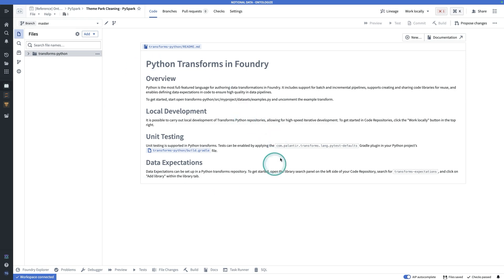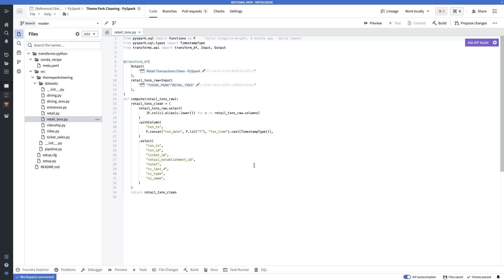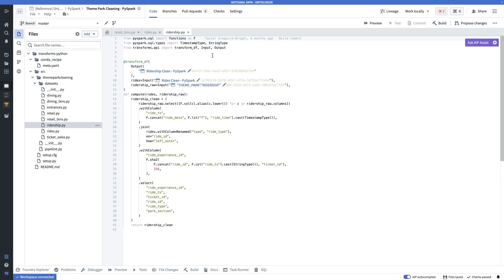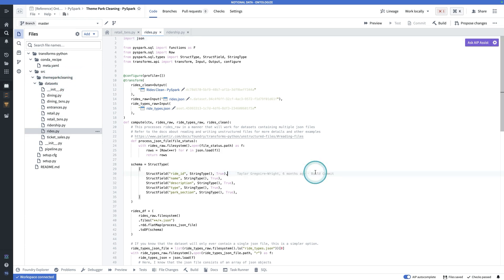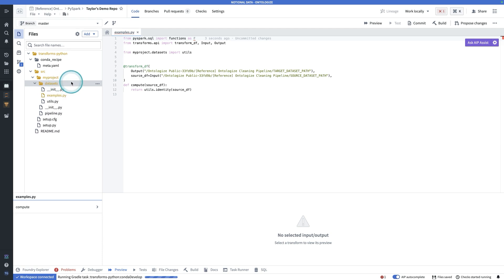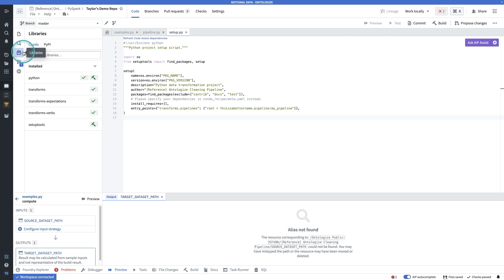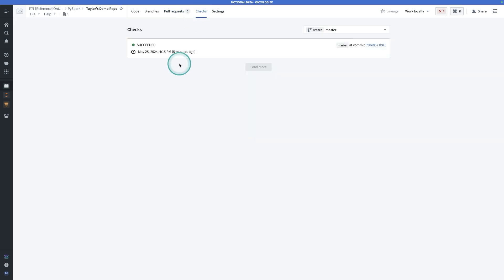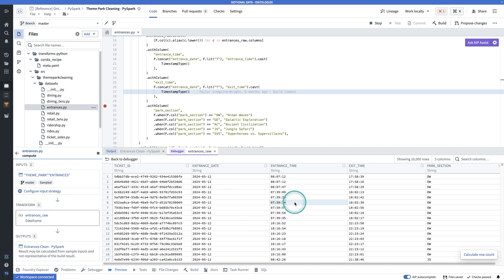Intro to Code Repositories for Python Transforms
In this tutorial we cover the basics of how to use Code Repositories for Python Transforms. If you're new to Foundry for data engineering, this tutorial will help you get started.

All data shown in this tutorial is notional data created for teaching purposes.